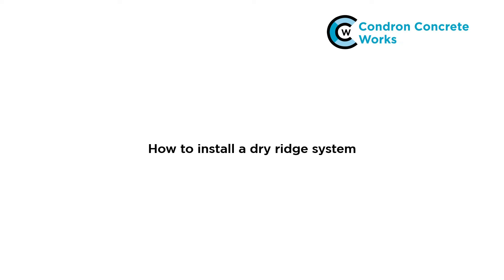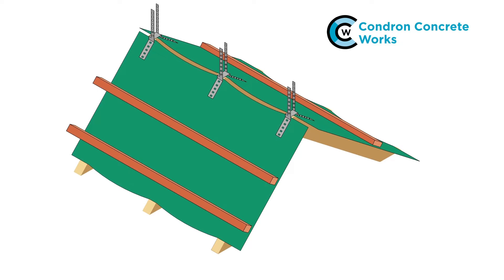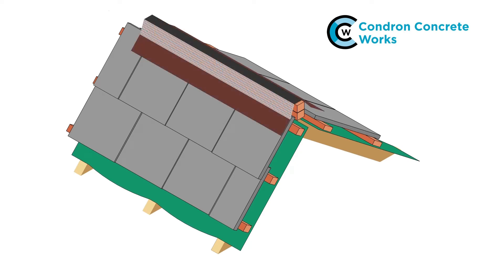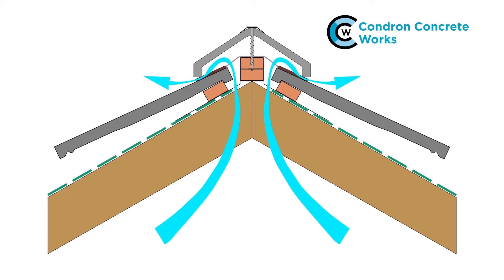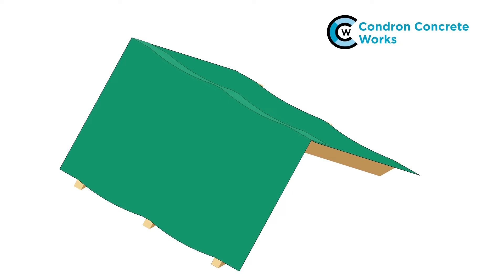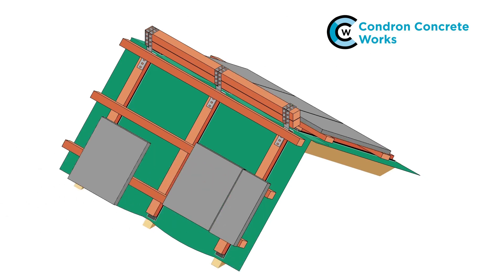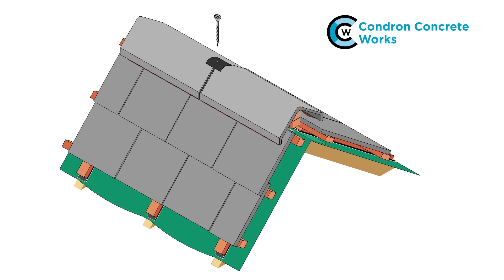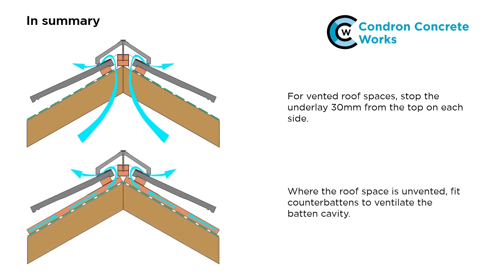TECHNICAL VLOGS - Condron Dry Ridge Installation Guide - ROOF TV UK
The Condron Dry Ridge Video Guide clearly explains how to install a dry ridge system to a) ventilate the roof space, or b) to ventilate the batten cavity.  Depending on the type of underlay used, it may not always be necessary to ventilate the roof space (the space between the insulation and underlay) as some underlays can remove excess water vapour to prevent harmful condensation forming in the roof or loft space.  However, this can result in an overload of water vapour collecting in the batten cavity (the space between the underlay and roof tiles or slates), especially with some close fitting tiles or slates, resulting in premature failure of the roof system.  Excessive water vapour in the batten cavity can also cause efflorescence to form on the undersides of concrete roof tiles, which can lead to staining on the visible surfaces of the tiles.  So this video also shows how to ventilate and remove excessive water vapour from the batten cavity.